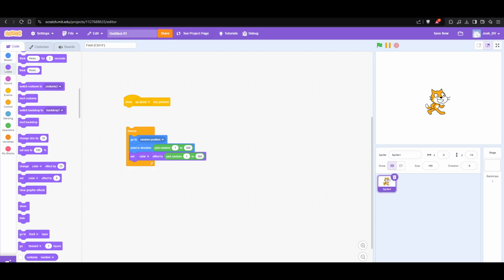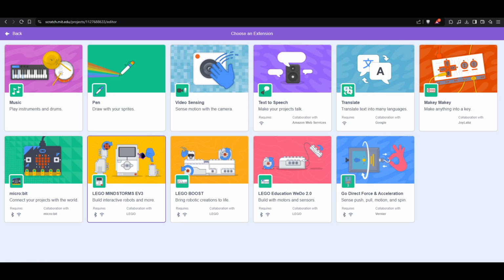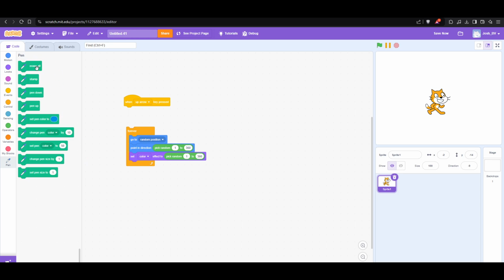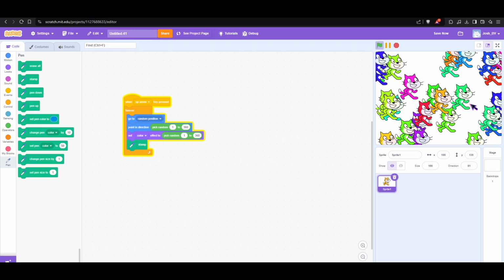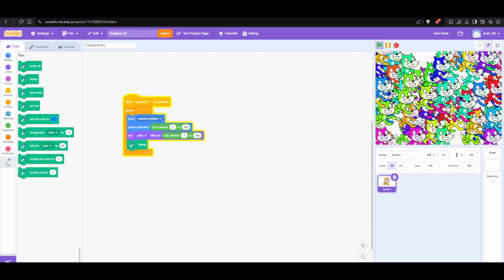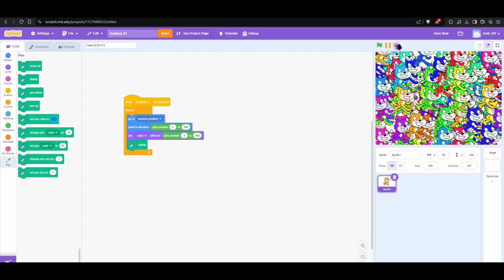How to Get & Use Pen Blocks in Scratch (Full Tutorial)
Hey friends, in today’s short video, I’ll show you how to get and use pen blocks in Scratch! Whether you’re making drawings, animations, or interactive projects, this guide will help you master pen blocks easily. Let’s dive in!